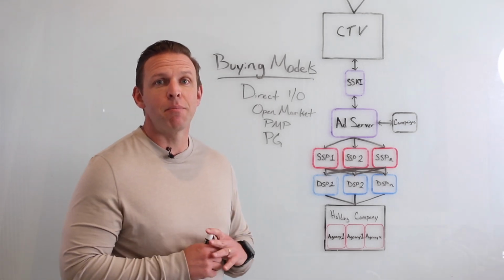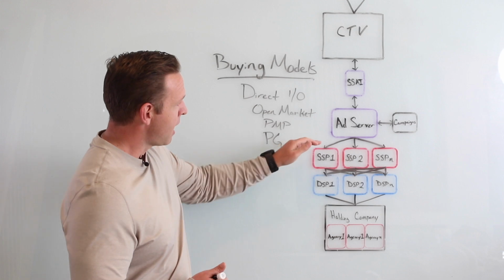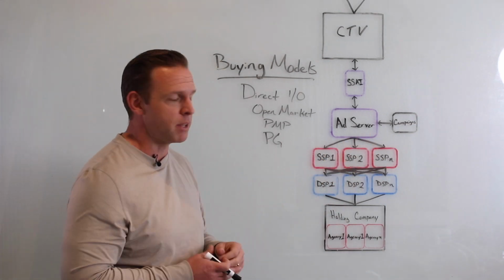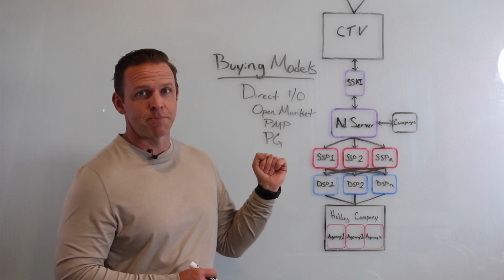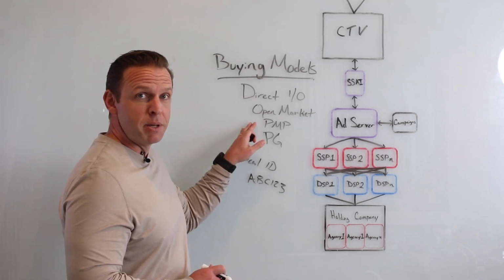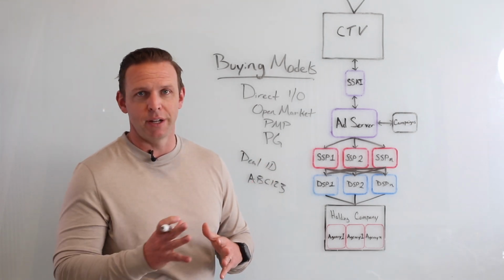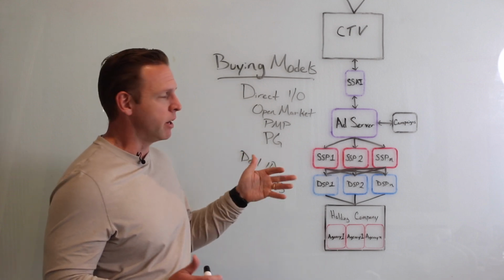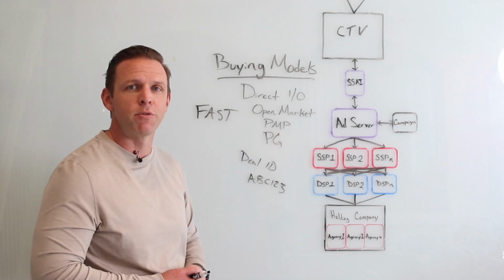CTV Buying Models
Direct I/Os, Open Market, Private Marketplaces (PMPs), and Programmatic Guaranteed Deals (PGs).  What are these buying models and how do they differ?